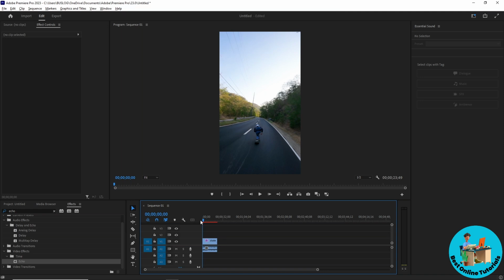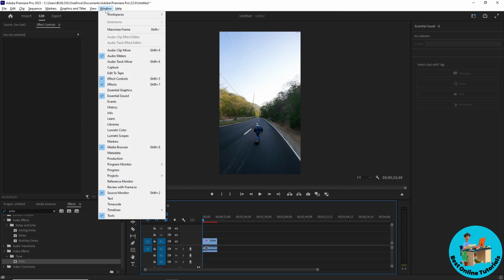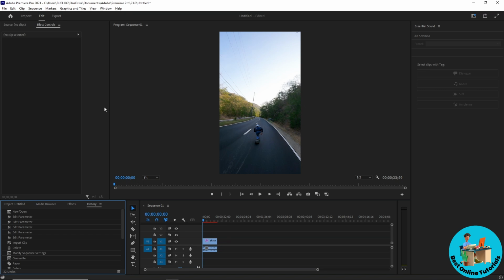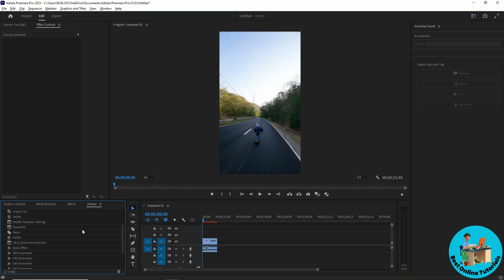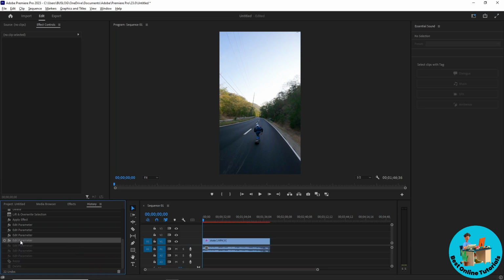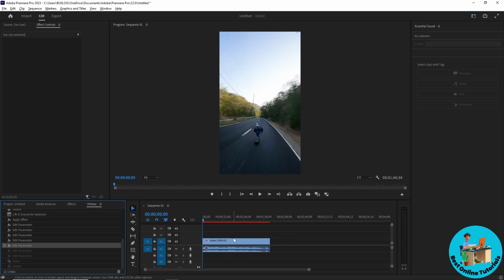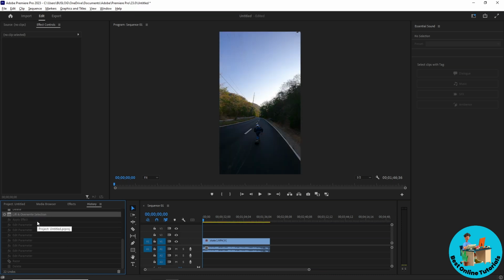How to undo in adobe premiere pro (Easy 2025)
How to undo in adobe premiere pro

Learn how to easily undo in Adobe Premiere Pro with this step-by-step tutorial. Master the art of undoing mistakes in your editing process with this simple guide!